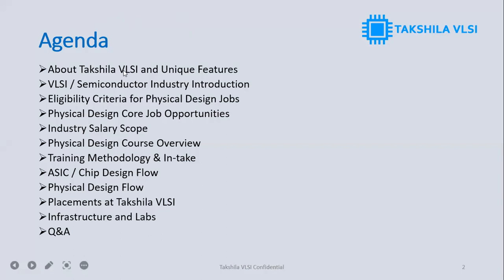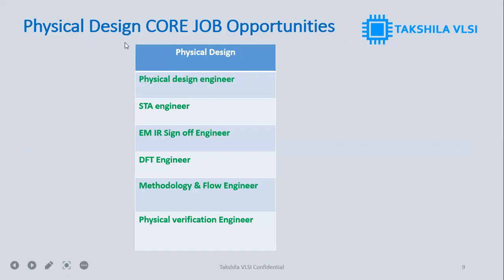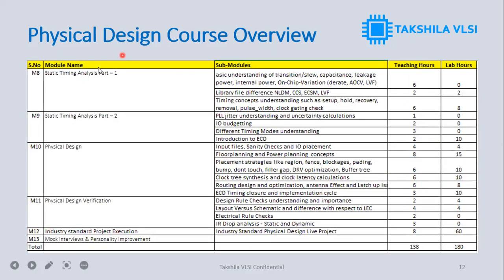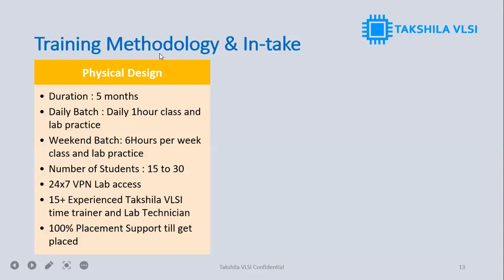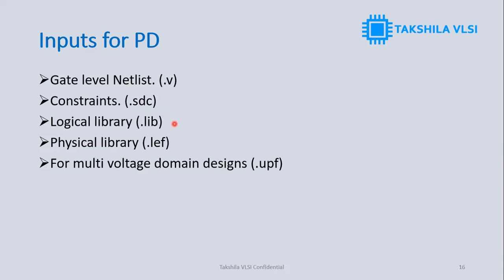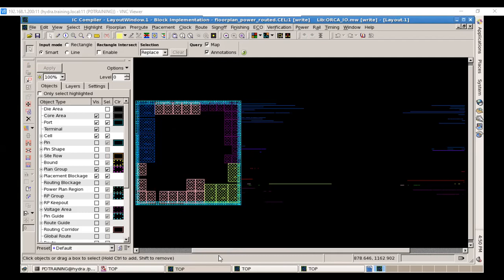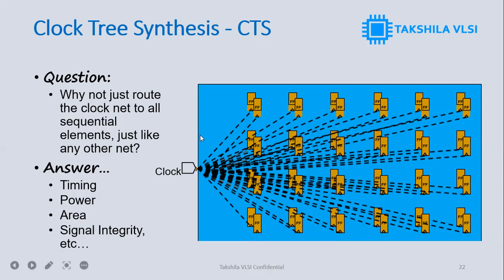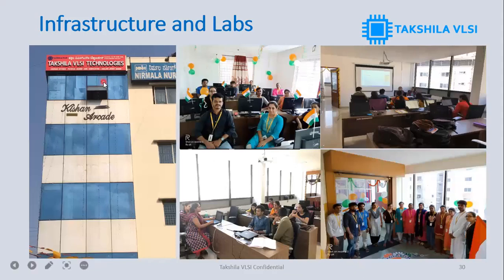Physical Design Demo - 2